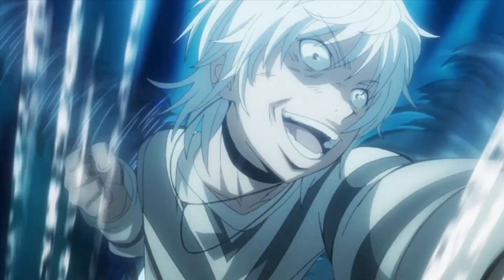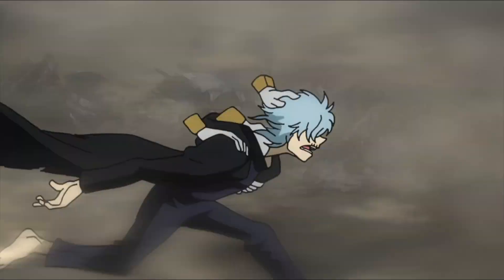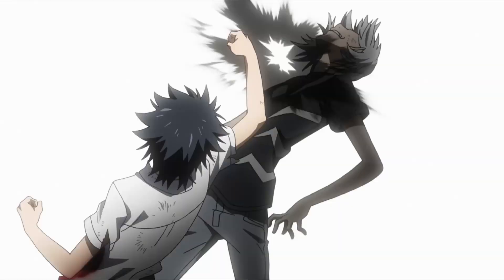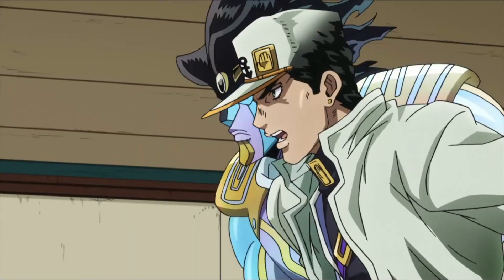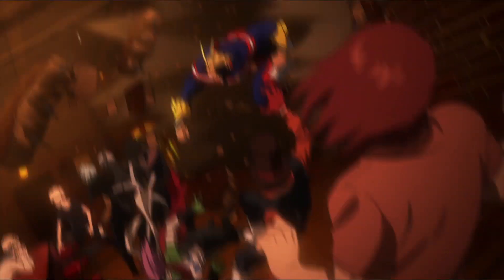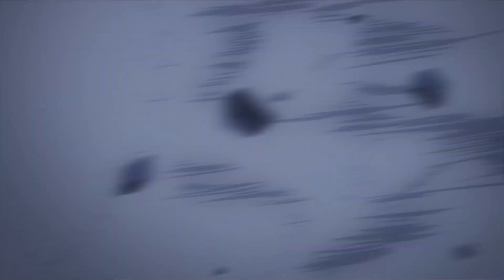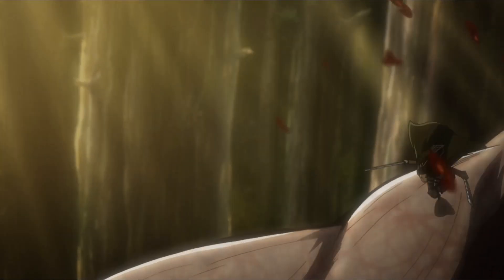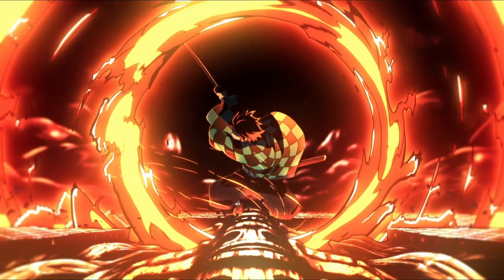Accelerator's Ultimate Challenge...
We chose Berserker, Tanjiro, and Accelerator to run a gauntlet consisting of random anime characters to see would make it to the end by defeating all 5 opponents. Each gauntlet has 5 rounds, which means 5 anime characters that need to be defeated. They will be facing off against OP characters like All Might, Anos Voldigoad, and Levi Ackerman. We discuss who would win in a fight and why, taking a look at their strengths, weakness, powers, and feats. The gauntlet is structured in Mortal Kombat style towers where the next opponent is revealed only after the previous opponent has been defeated. Hope you enjoy this shonen showdown.

SPOILERS!!!

Berserker - Fate/Stay Night
Accelerator - A certain magical index, A certain scientific railgun, A certain scientific accelerator
Tanjiro - Demon Slayer
Zenitsu - Demon Slayer
Shigaraki - My Hero Academia
Anos Voldigoad - The Misfit of the Demon King Academy
Jotaro Kujo - Jojo's Bizarre Adventure
Tengen Uzui - Demon Slayer
All Might - My Hero Academia
Netero - Hunter x Hunter
Levi Ackerman - Attack on Titan